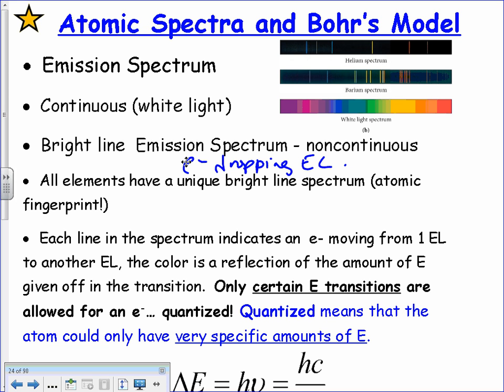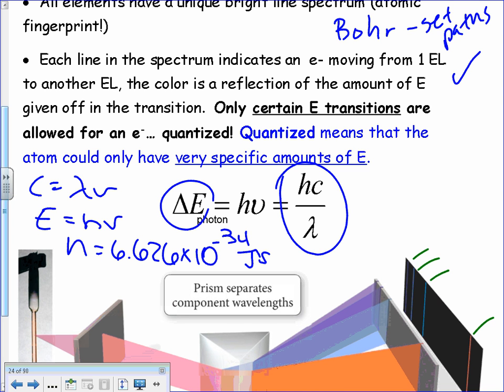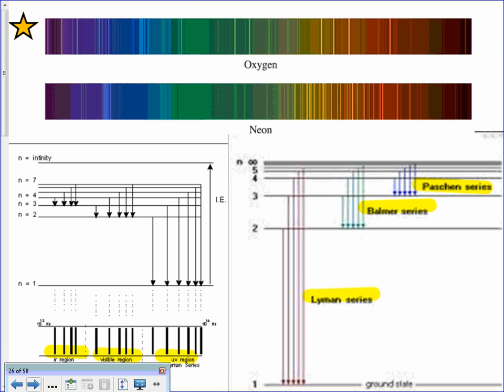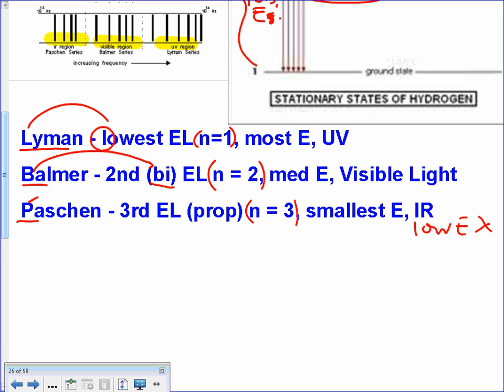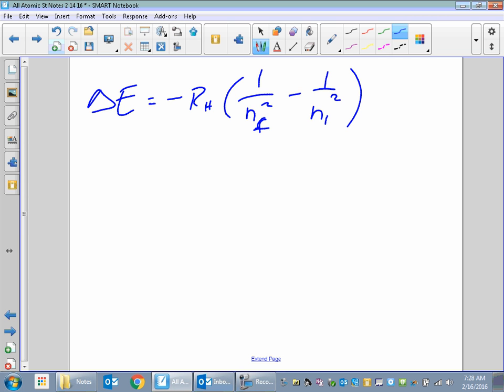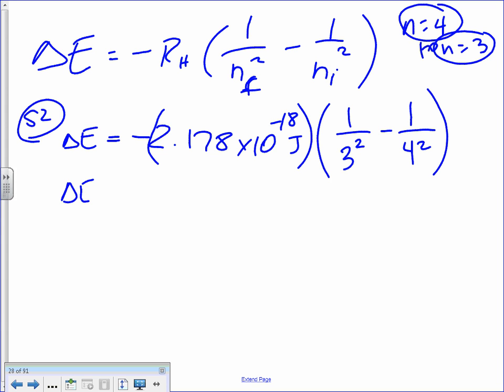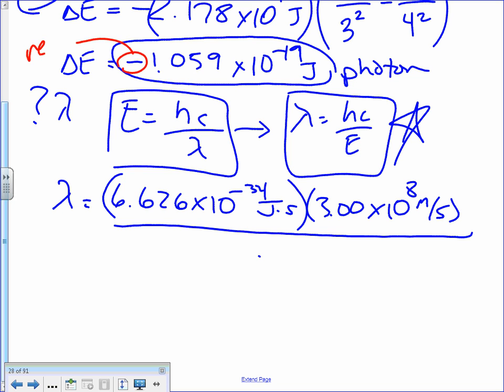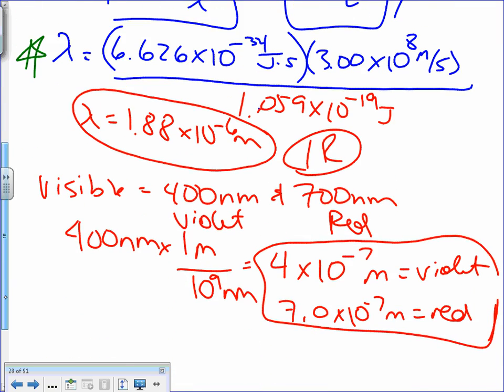AP Chem Unit 10 Review of Bohr Model and Spectra Calculations